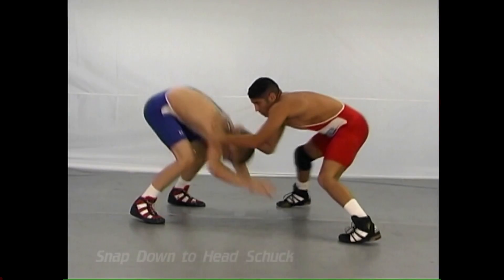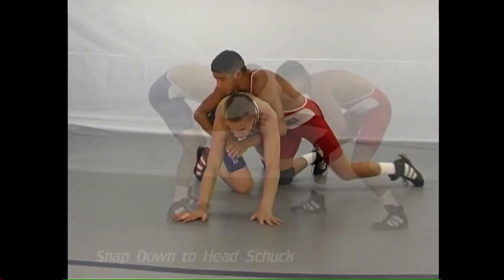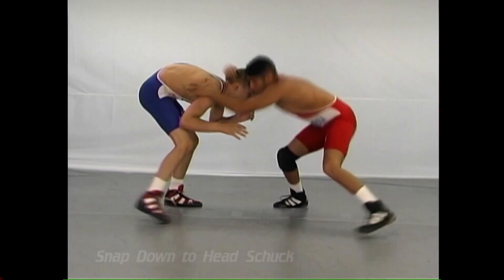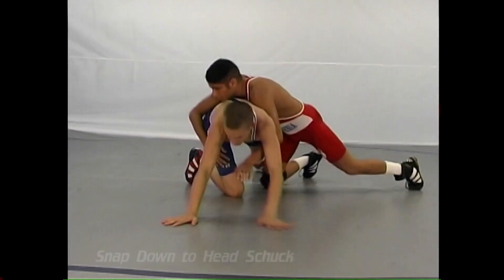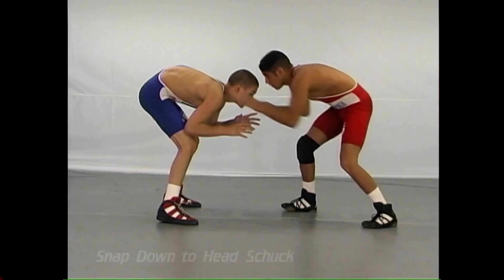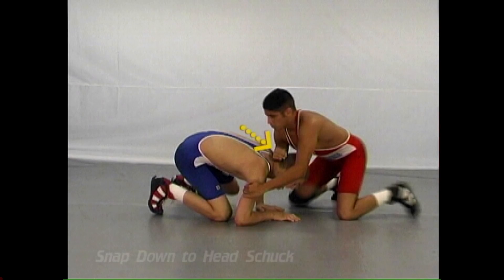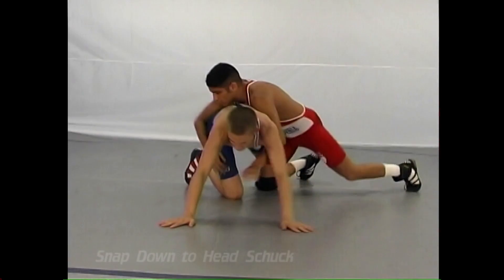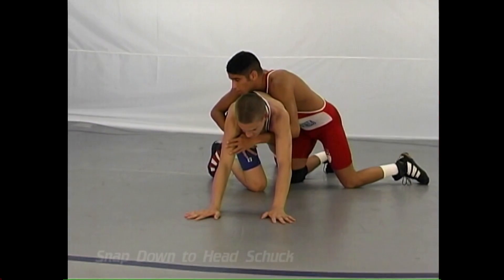Snap Down to Head Schuck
The Defensive Edge Wrestling Video Series: Tape 1: Snap Down to Head Schuck

The Defensive Edge Wresting Video Series.

Produced by Legacy Productions, LLC:
Bob Smith
George Beresford
John Beresford Sr.
John Beresford Jr.

Edited by:
John Beresford Jr.

Legacy Productions, LLC.

Fundamentals Taught by California Wrestling Hall of Fame Coaches:
Bob Smith
George Beresford
John Beresford Sr.

Fundamentals Demonstrated by
California State Champions:
Ricky Turk
Tommy Vargas
Eddie Oquendo

Tape 1: Double Leg Defense & the Fundamentals. Build pride and confidence with defense! (sprawl, thigh block, quarter nelson, pancake, throw-by, snap down, drag, schuck, front headlock, near cradle, etc.)

Tape 2: Single Leg Defense & the Whizzer. Make your opponent's shot work for you! (sprawl, cradles, pancake, standing switch, whizzer, headbar, ankle picks, leg sweep, fireman's carry, lateral drop, etc.)

Tape 3: The Survival Whizzer Elevator Series. Defend a takedown from a sitting position, recover, and counter attack! (whizzer elevator, kick over, high lever, pancake, suplay, throws, fireman's carry, quarter nelson, hip heist, Japanese whizzer, headlock, leg sweeps, etc.)

Tape 4: The Fundamentals of Mat Defense.  Protect yourself on the mat and turn the tables! (down stance, stand-ups, nearside block, Oklahoma pick-off, jam backs, hip heist, hard rock, hand control, handsy drills, six shooter, option series, reach-over, leg rolls, grapevine and step behind, switch, situation drills, cross-body defense series, etc.)